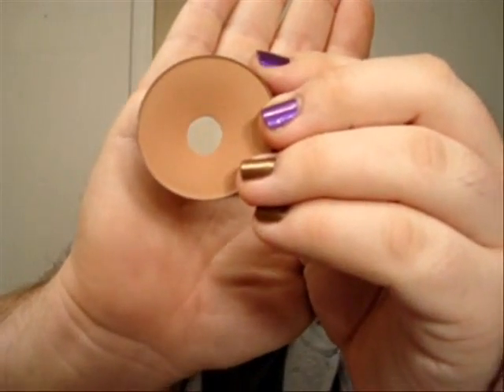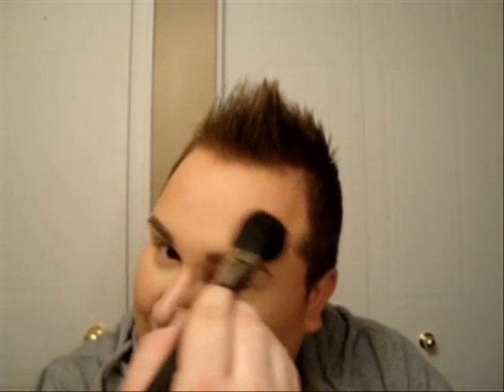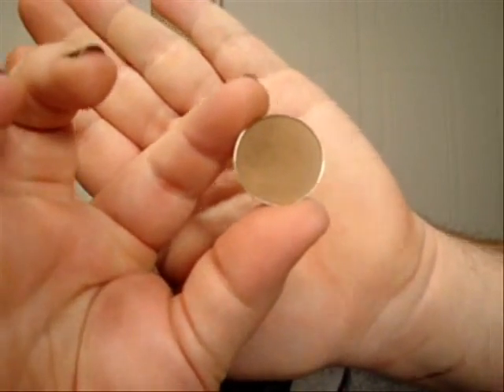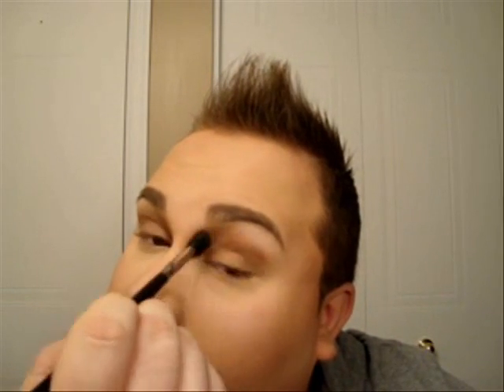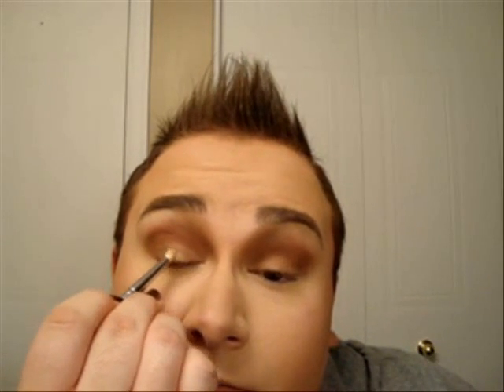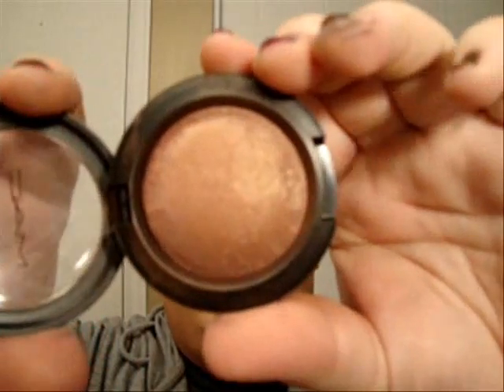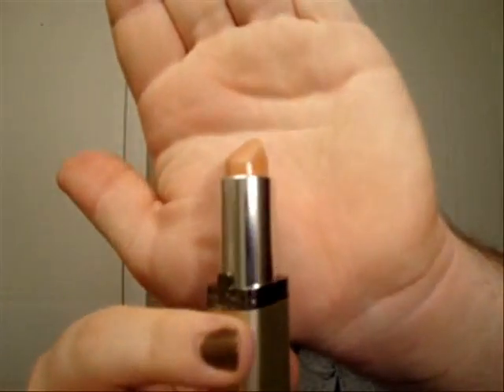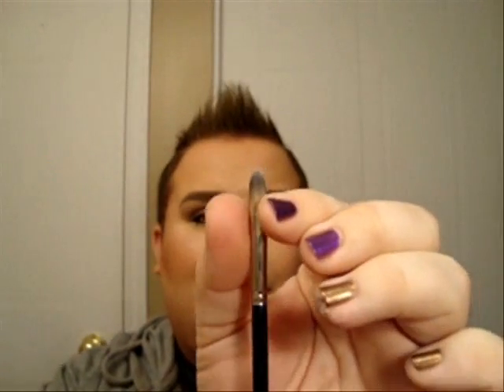Erykah Badu - Love Of My Life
Beat Divas: Erykah Badu - Love Of My Life

Eyes:
M.A.C | Eyeshadow in Brûlé
M.A.C | Eyeshadow in Brown Script
M.A.C | Eyeshadow in Cork
M.A.C | Eyeshadow in Take Wing
M.A.C | Eyeshadow in Crème de Miel
Stila | Eye Kajal in Onyx

Lips:
M.A.C | Studio Finish Concealer SPF35 in NW20
M.A.C | Lipglass in Clear
Lise Watier | Eye Pencil in Cappuccino
L'oréal | Lipstick in 910
Kryolan | Watercolour in Turquoise

Face:
M.A.C | Blush in Sincere (contour)
M.A.C | Mineralized Blush in Love Joy
M.A.C | Bronzer in Solar Riche
M.A.C | SPF Fluid Line SPF15 in NC25

Nails:
M.A.C Nail Lacquer in Mercenary
M.A.C Nail Lacquer in Violet Fire

I AM NOT being compensated for this video.
Products used in this video were purchased by myself.